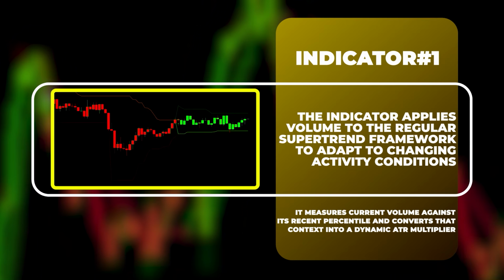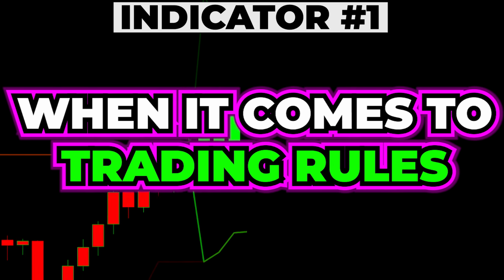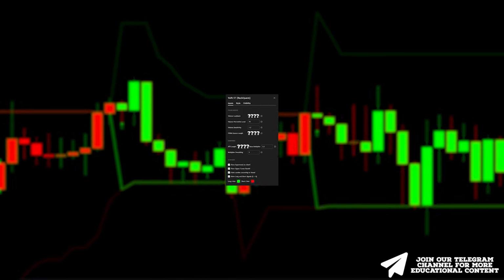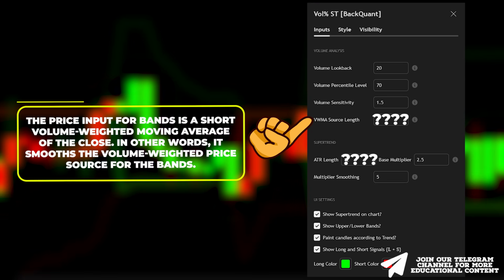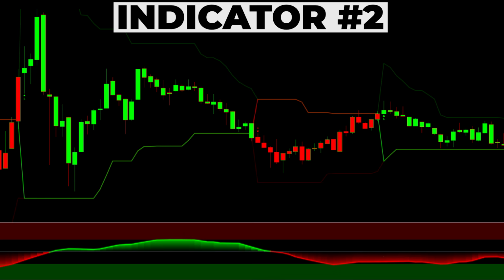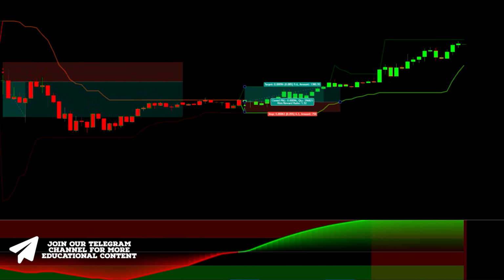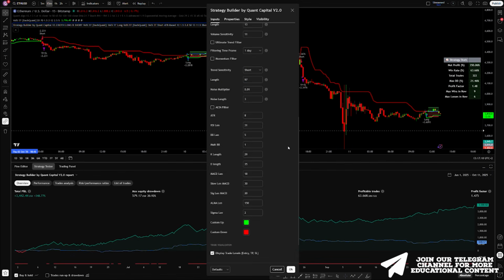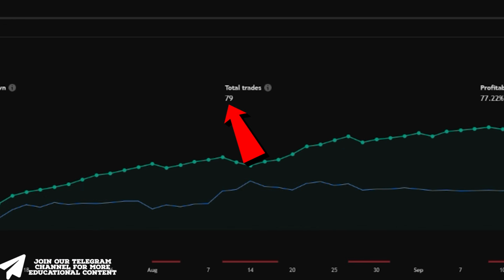GREATEST SuperTrend Indicator on TradingView (Perfect Buy Sell Signals)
The SuperTrend indicator has always been a trader favorite — but this version takes it to the next level. In this video, I reveal the greatest SuperTrend indicator on TradingView, built to generate perfect buy sell signals. This Best Buy Sell Indicator TradingView is a refined, adaptive SuperTrend system that identifies strong trade setups. Make sure to watch the video until the end to catch every important detail.

IMPORTANT